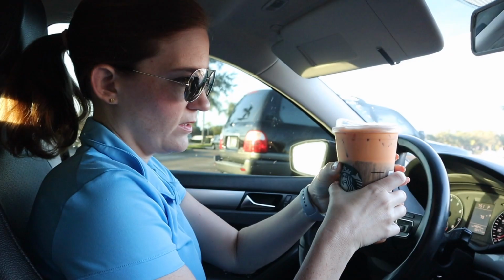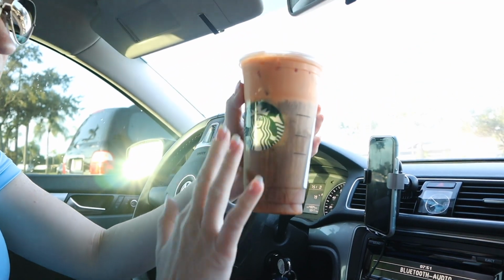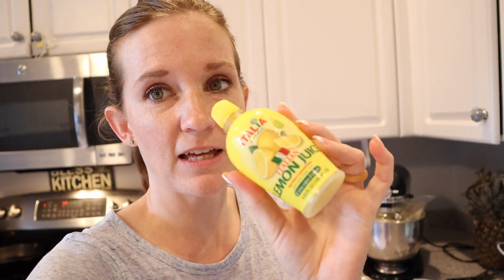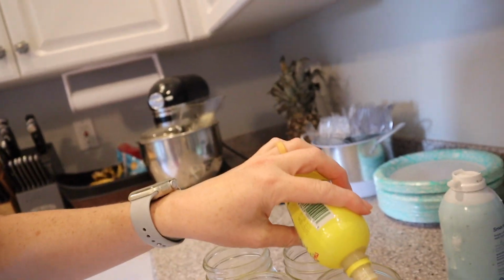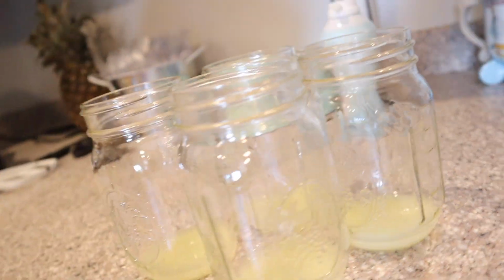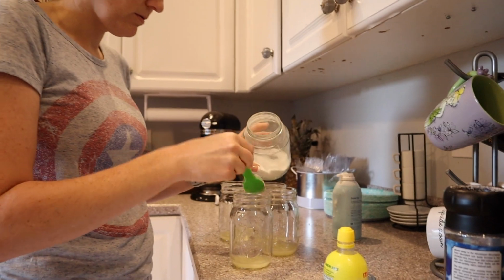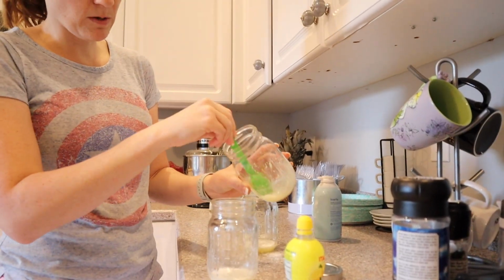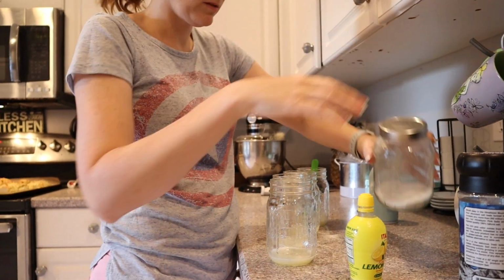Family Dinner Time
Today was a nice day at home. We made a family dinner and the kids played. We made a huge family dinner, lamb, mashed potatoes, grilled Zucchini, and biscuits. This was a great time for the kids to grow closer together.

We post a video daily: Weekdays at 3:00 pm and Weekends at 7: 00 am

Barbale Fam Shop on Etsy

Products we love:

Britax B-Ready Stroller

Britax B-Ready Rumble Seat

Check out this Link to Target for the great deals on Cat & Jack Clothes that the Kids wore in this video

Travel High Chair for Eli

Theresa’s Sacred Heart Locket

Blackstone Griddle

What we use to create videos:

The Canon EOS M50 Mirrorless Camera

Rode VideoMicro Microphone

Joby GorillaPod

GoPro Tripod Mount

Macbook Pro- iMovie software

DJI Osmo Action Camera

Apple iPhone XR

This vlog is for you to get time with our family every day. To give you the opportunity to see what we are doing and share the joy of family life. I hope these videos bring joy to your life.

episode  199